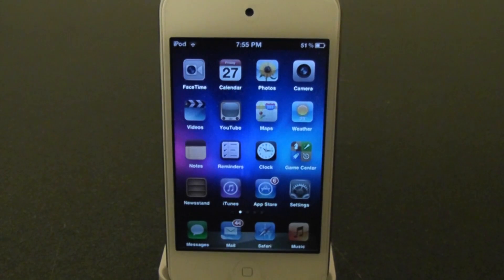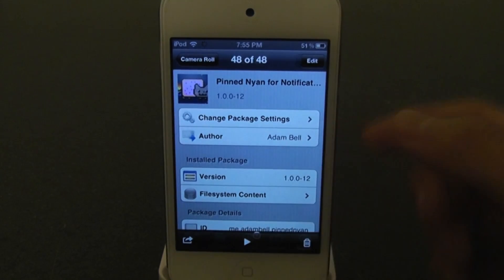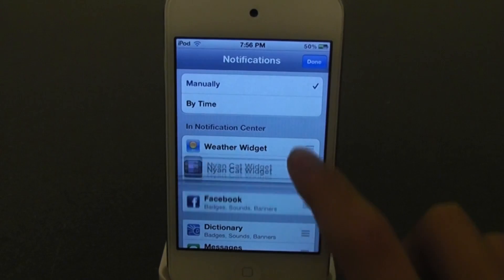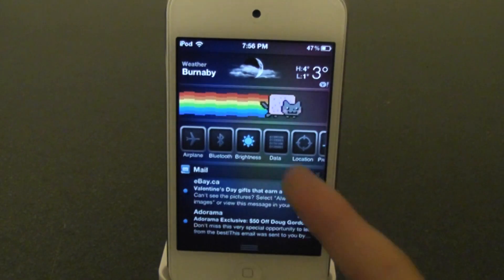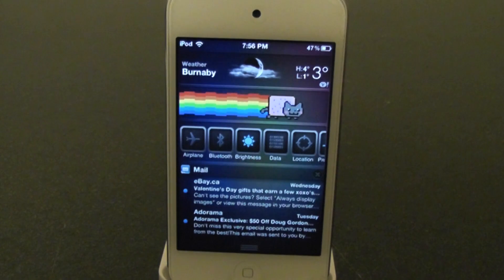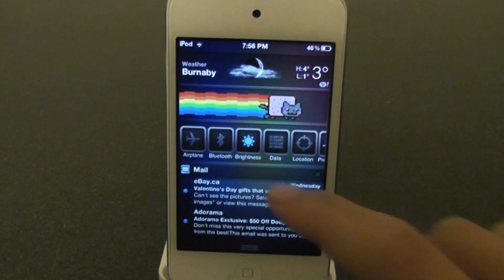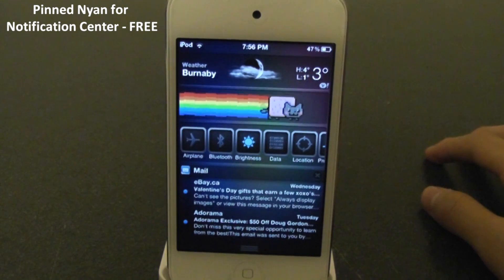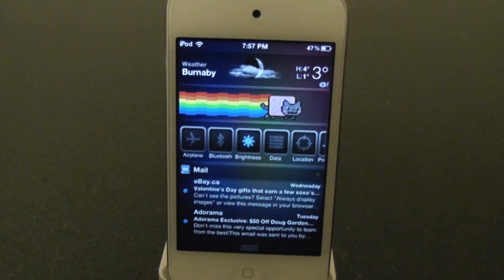Nyan Cat in Notification Center | Cydia Tweak "Pinned Nyan for Notification Center"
Cydia Tweak: Pinned Nyan for Notification Center
Price: FREE
Developer:  Adam Bell

This is an AWESOME tweak for your Norification Center. It makes your Notification Center look like BEAST!

YEAH!

Why da hell was I so excited?!

- My equipments -